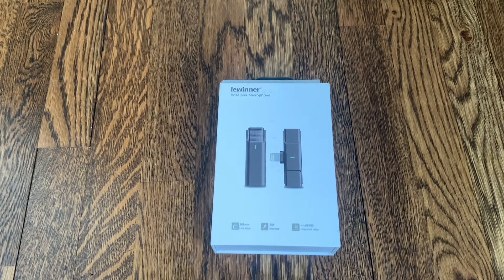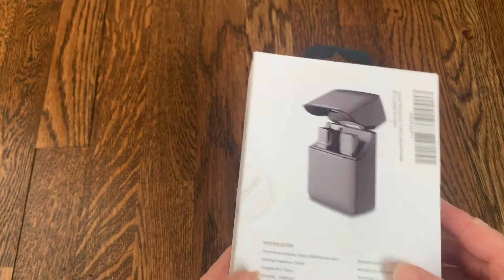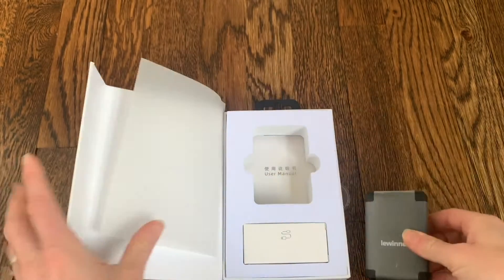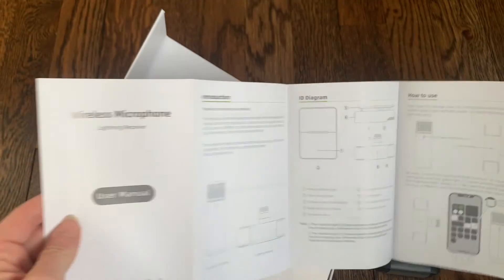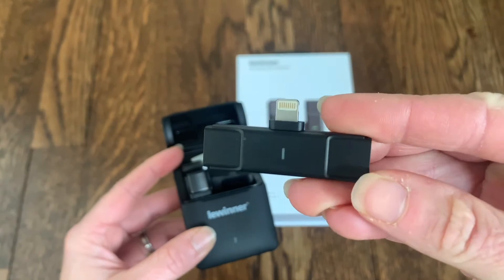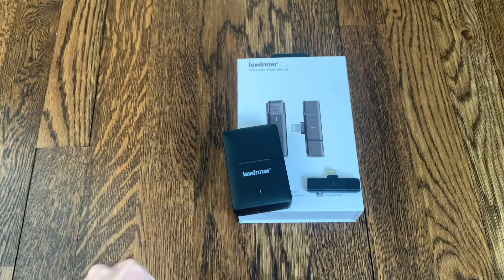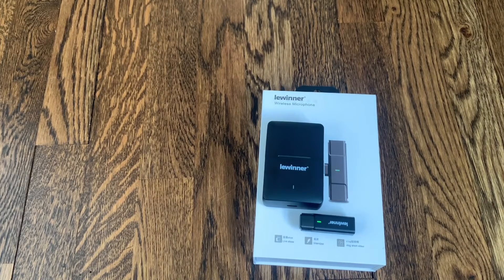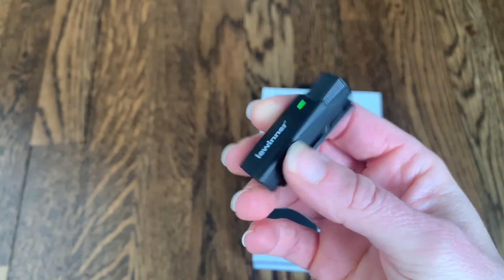Lewinner Wireless Lavalier Microphone Review | Lapel Mic for Video Recording - Noise Reduction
Lewinner Wireless Lavalier Microphone for iPhone iPad REVIEW: A Long-Term User's Perspective

Lewinner Wireless Lavalier Microphone for iPhone iPad, Plug & Play 2.4GHz Lapel Mic with Charging Case for TikTok YouTube Facebook Live Stream Vlog Video Recording - Noise Reduction/Auto Sync